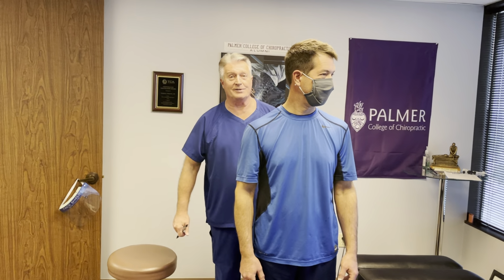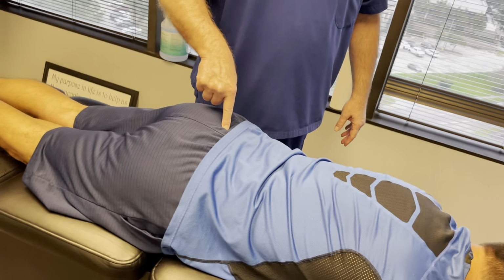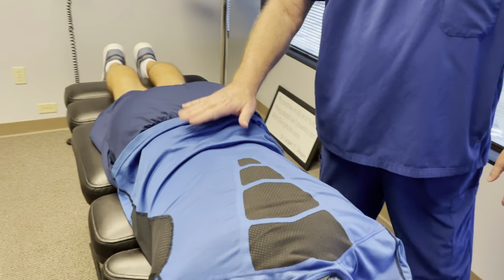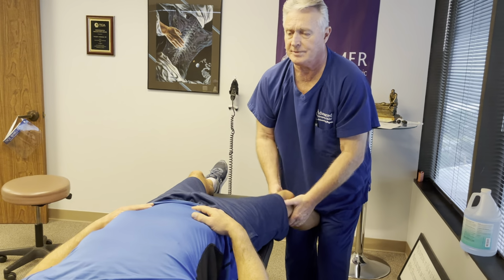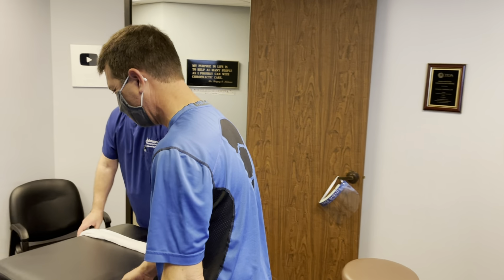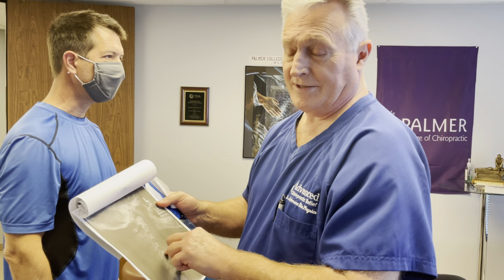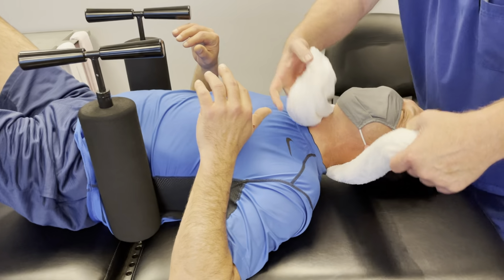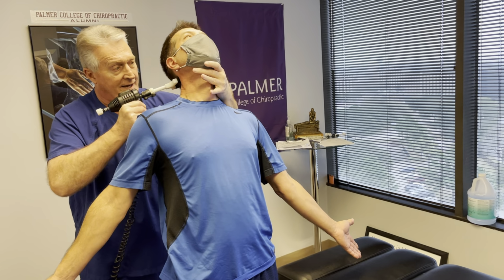Houstonian With Cervical Fusion/Instrumentation C5-C7 Experiences Relief From His Neck & Back Pain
Want to get treated for herniated disc pain by the ACR Chiropractors in person?
📅 Schedule a treatment for disc pain at our Houston Clinic

 Houstonian With Cervical Fusion With Instrumentation Experiences Relief From His Neck & Back Pain with Chiropractic Adjustments of his cervical, thoracic & lumbar spine even though he has had a fusion with instrumentation surgery for herniated disc in the lower cervical spine, at the (C5-C6-C7 levels.) If your spinal fusion is stable then it is safe and effective to get adjusted above and below the fusion sites. Your Houston Chiropractor Dr. Gregory Johnson of Advanced Chiropractic Relief LLC in Houston, Texas Provides all of His Patients with Personalized History's and Examinations. As Well As Unique, safe and effective Chiropractic Adjustments, Therapeutic Exercises, Manual Therapy, BioPhysics  Adjustments, and Full Spine Manual Spinal Decompression Ring Dinger® to give people what they say is the ultimate experience in Chiropractic Care.

for a new patient appointment request.

There is a reason we're called Advanced Chiropractic Relief, so find out for yourself why so many people are choosing Your Houston Chiropractor Dr. Gregory Johnson at Advanced Chiropractic Relief LLC
Located at:
363 N Sam Houston Pkwy E Suite 1060 Houston Texas 77060 .
We look forward to serving your Chiropractic needs at Advanced Chiropractic Relief in Houston Texas,   We'll see y'all soon!
363 N Sam Houston Pkwy E Suite 1060